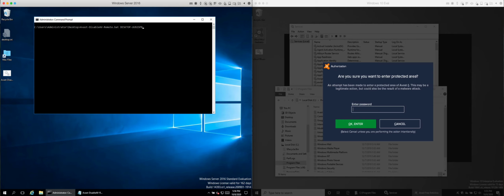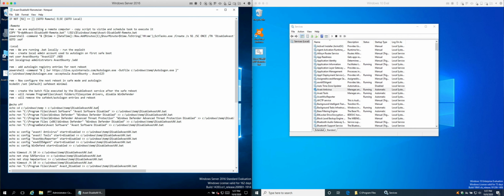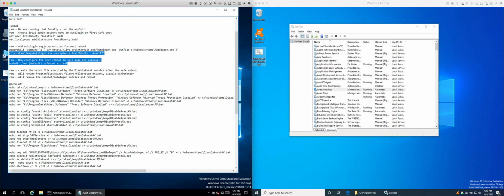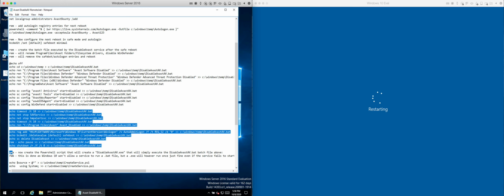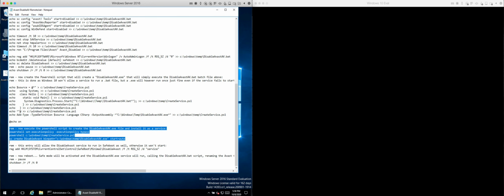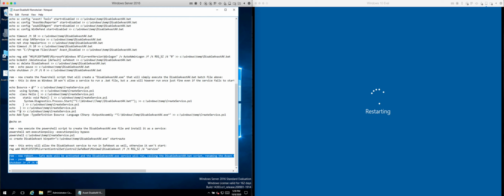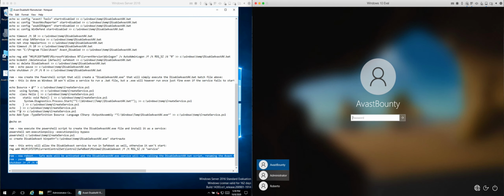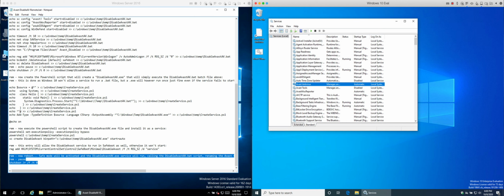How to remotely disable Windows Defender and most other antivirus products